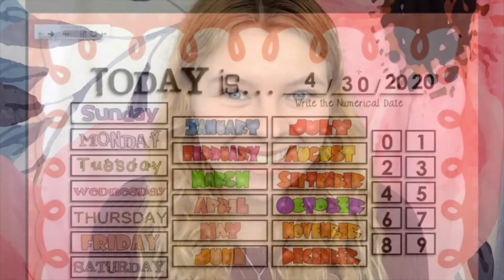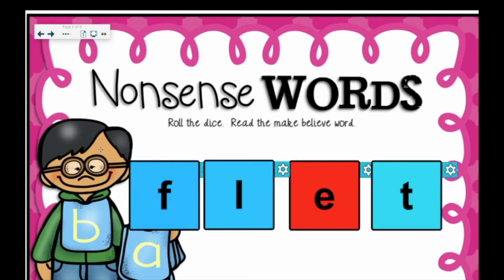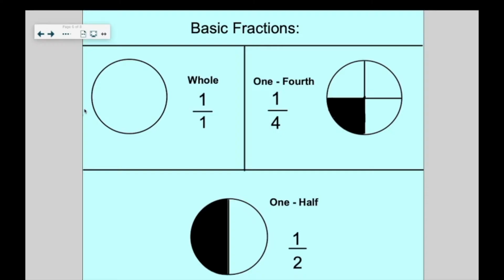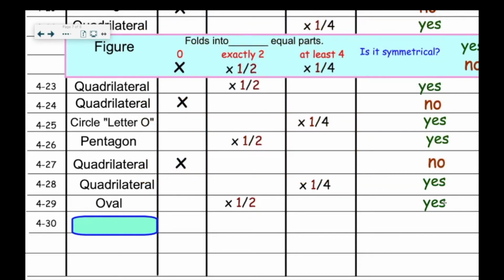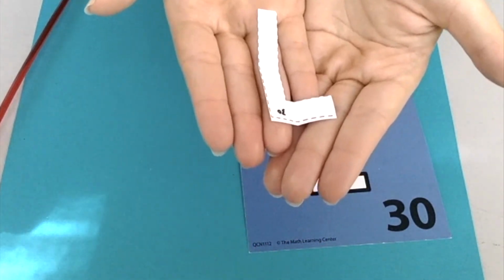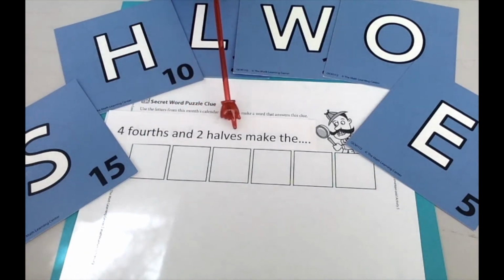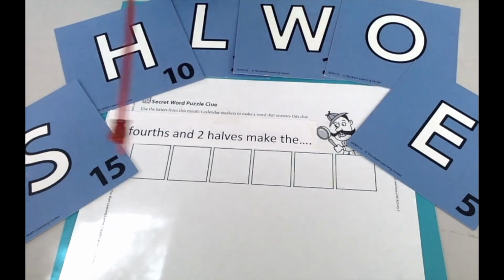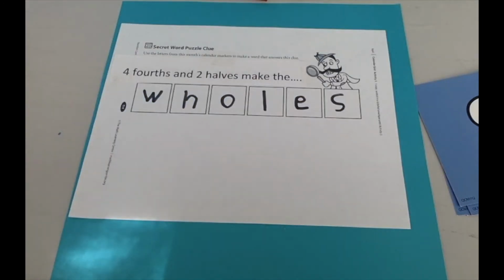Thursday April 30: Daily Calendar